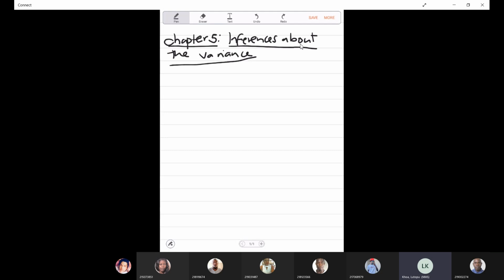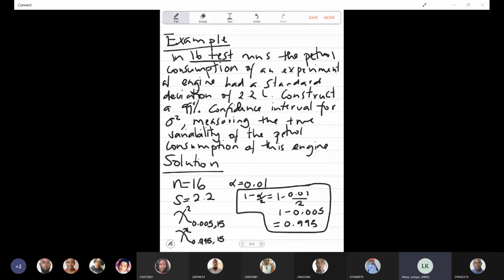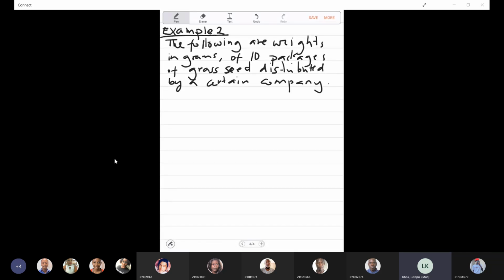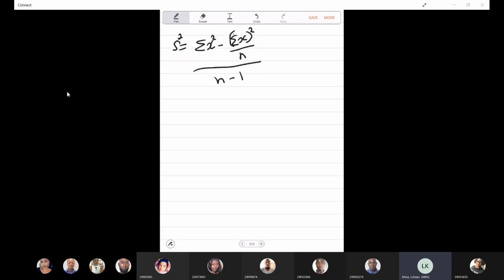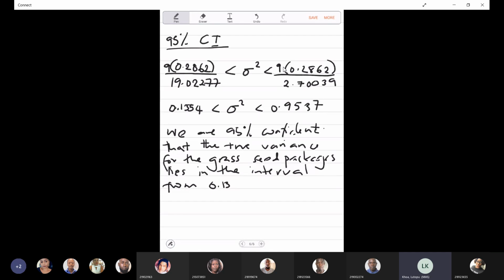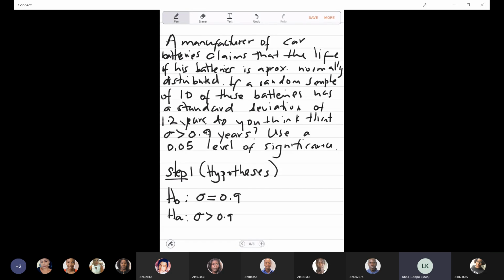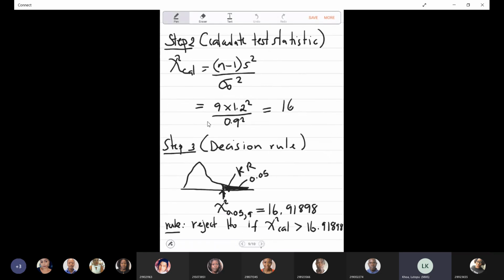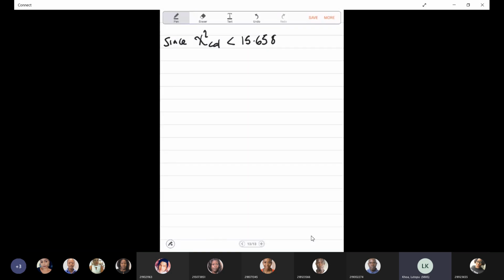Lecture 13 Inferences about the standard deviation